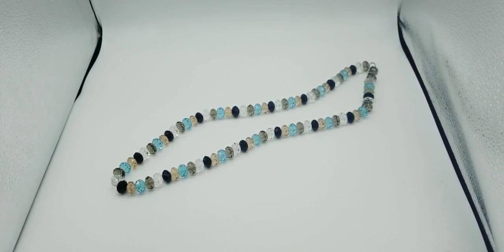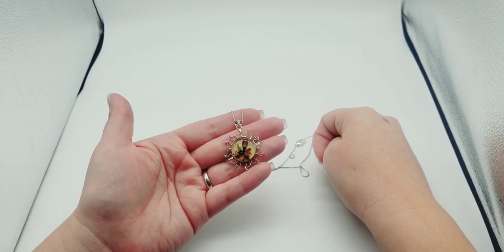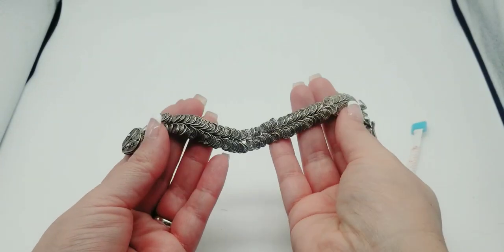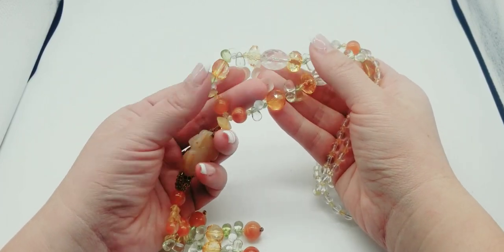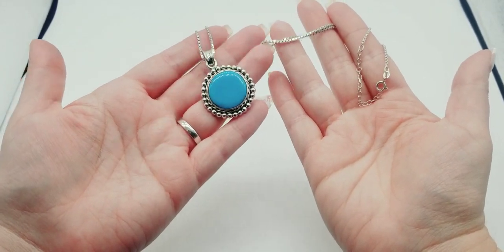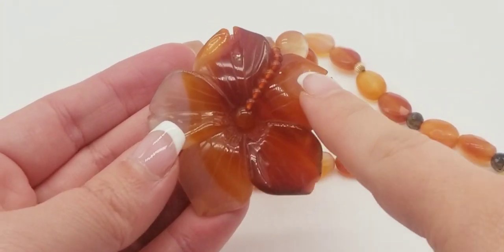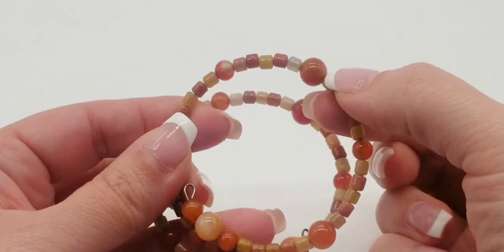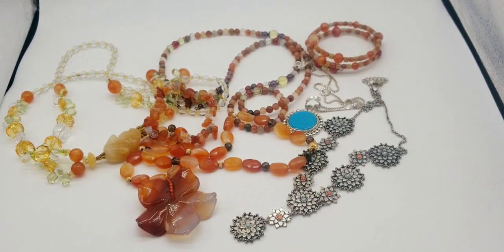Vintage Jewelry Finds for all kinds SALE 💃🏻💃🏻💃🏻💃🏻Email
In this video I will be revealing hand picked vintage to preset Jewelry from my local thrift community.  All are for sale.